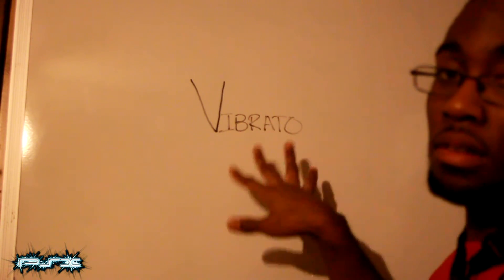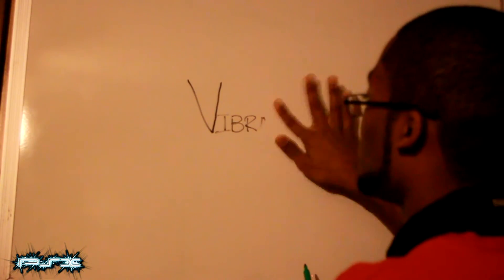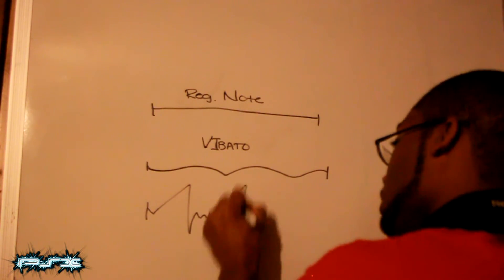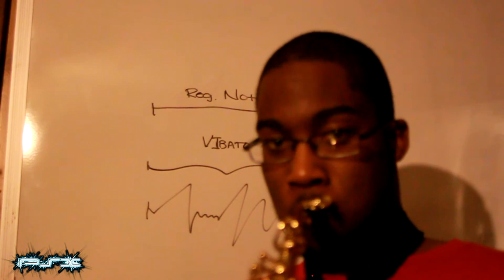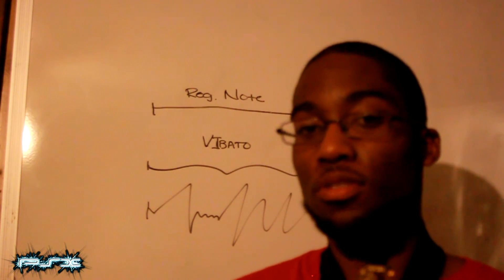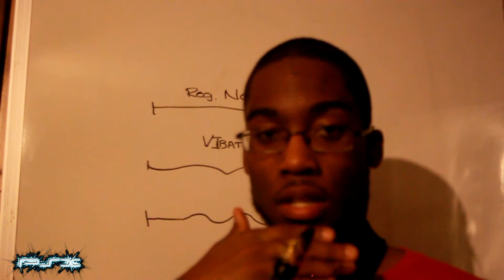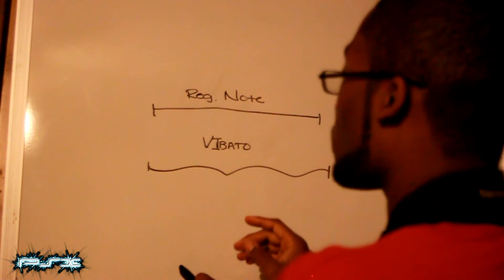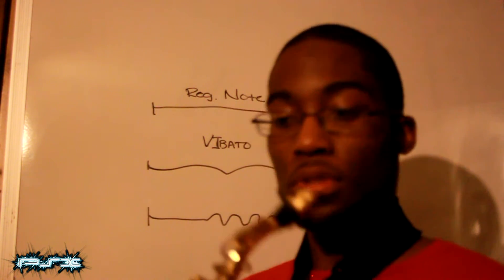Sax Techniques: Vibrato